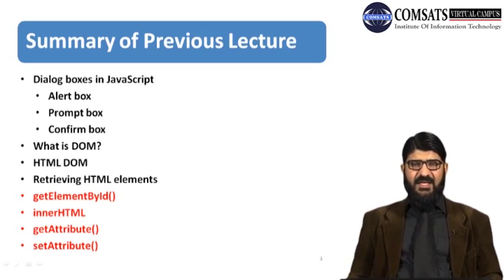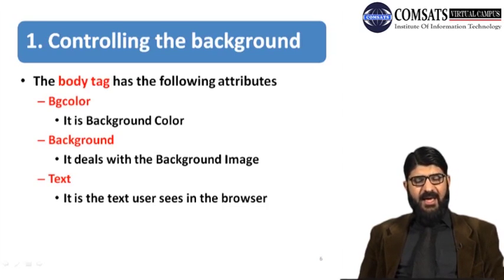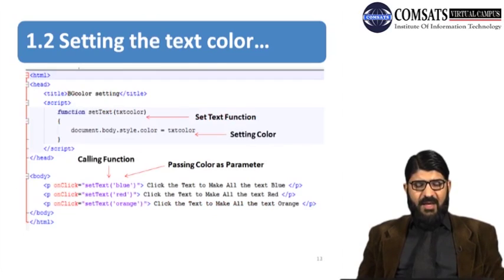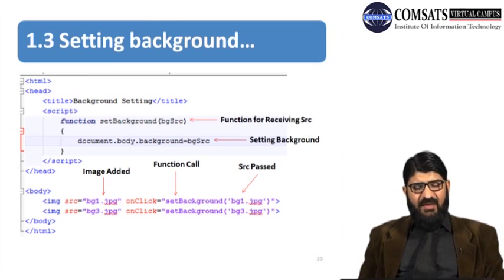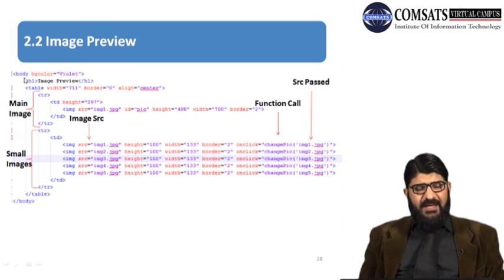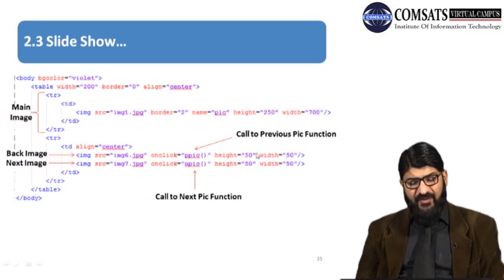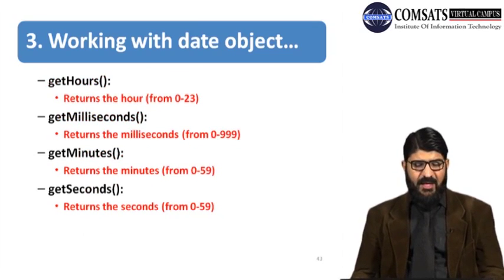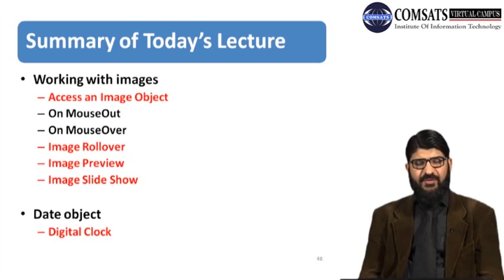Web Technologies and Programming Lectures in Hindi Urdu CSC536 LECTURE 19